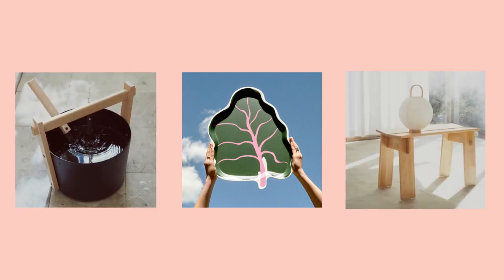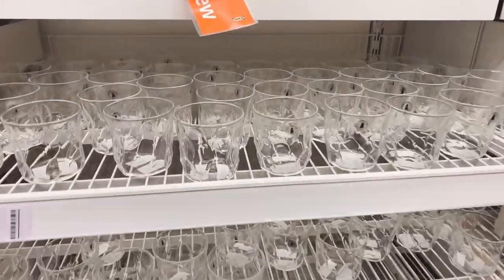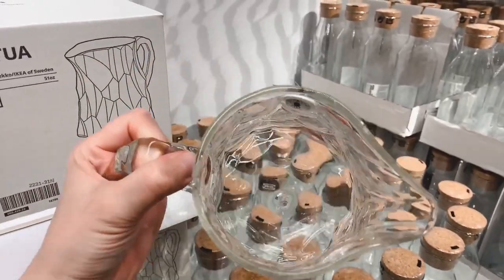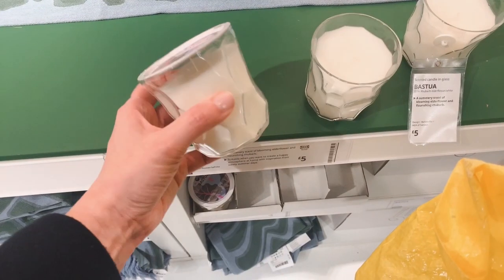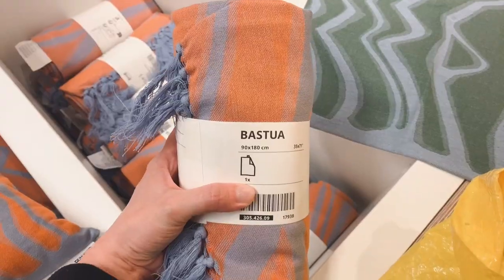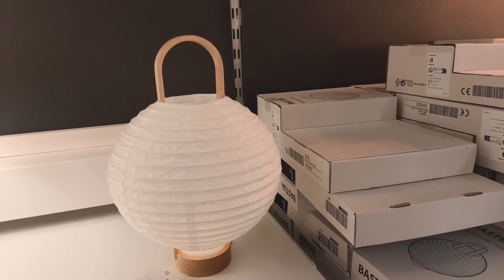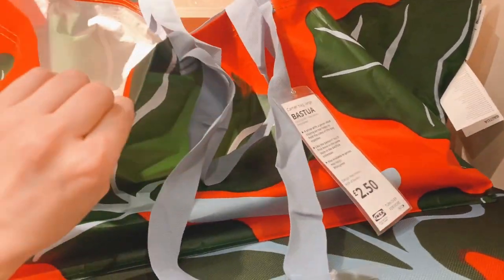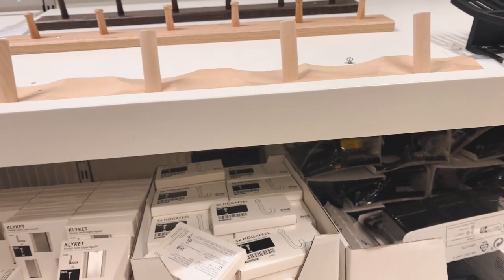IKEA x marimekko BASTUA collection view in the store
Hi, l could not be without making a trip to IKEA and see the latest limited edition collab with Marimekko.

All the products are from the BASTUA collection:

Water bottle £10
Glass bowl £6
Glasses £4
Glass jug £19
Melamine trays £9-10
Sauna bucket and ladle £30
Scented candle £5
Bench towel £5-9
Cushion £5
Bath sheet £15
Kimono bathrobe £29
LED lantern £17
Side table £50
Floor cushion £55
Carrier bags £1-2.50
Hanging rack £17